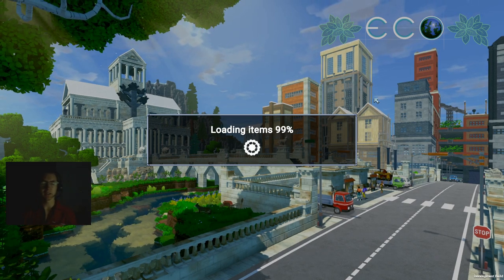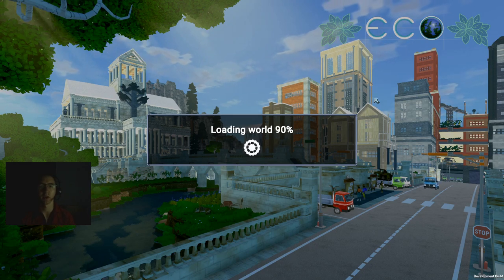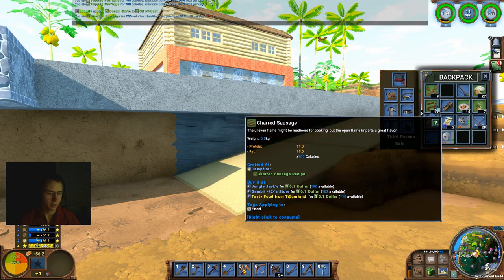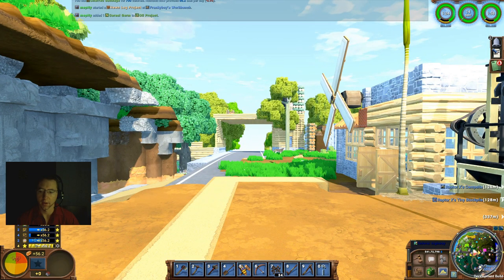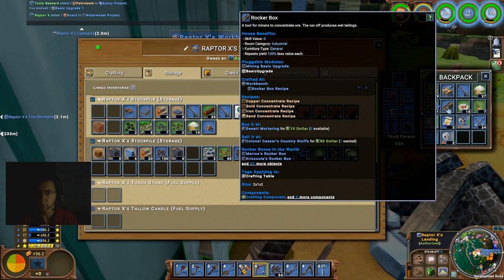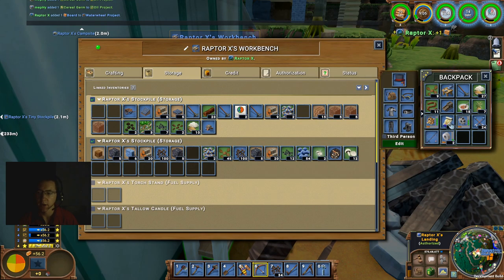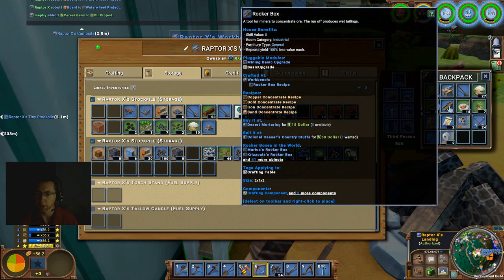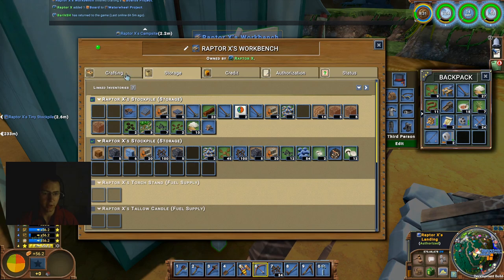Prospecting in 9.0, Finding Iron Ore! | Raptor X | ECO 9 0 Playtest 007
Good Afternoon Ladies and Gentlemen, and welcome to another episode of ECO 9.0 Beta Playtest! Given that it is still unreleased, there are still bugs, glitches, and poor performance, but it's fun nonetheless, and I really enjoy playing it. Today, I'm setting out getting my desert base all set up, and working on finding some of that Iron Ore...